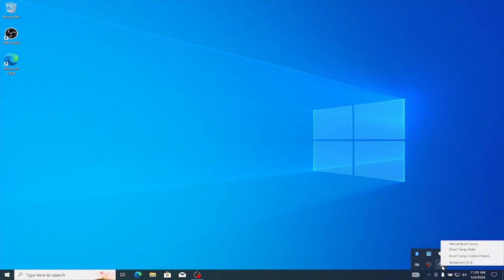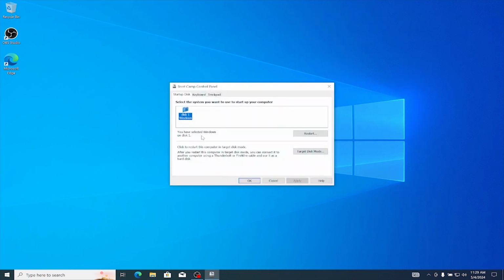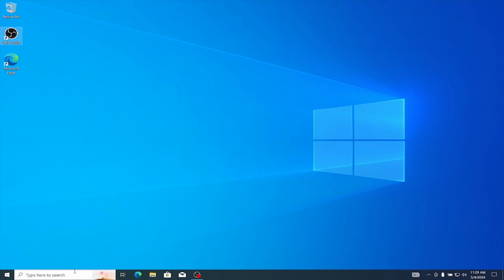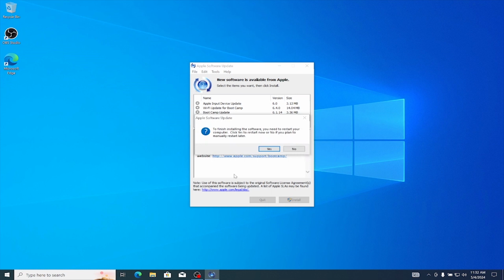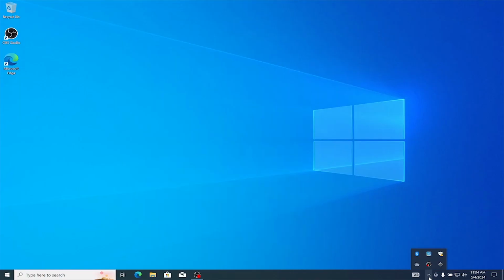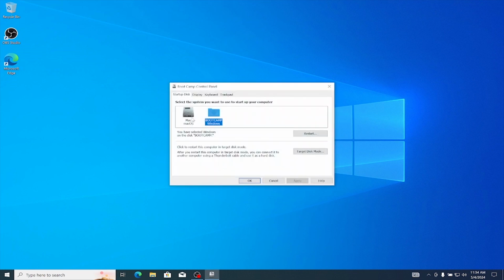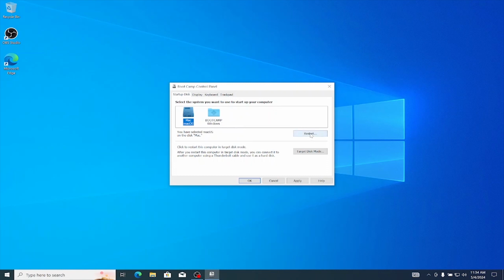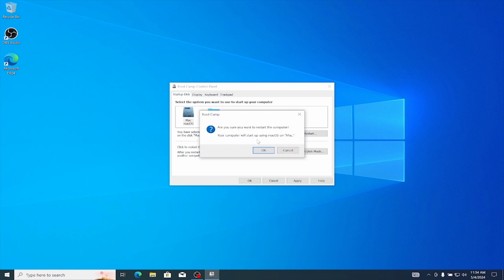Fix Windows 10 Bootcamp Not Loading MacOS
This is basically a very quick tutorial reminder for myself when using Intel Macs to get Bootcamp to properly load MacOS during initial installation.